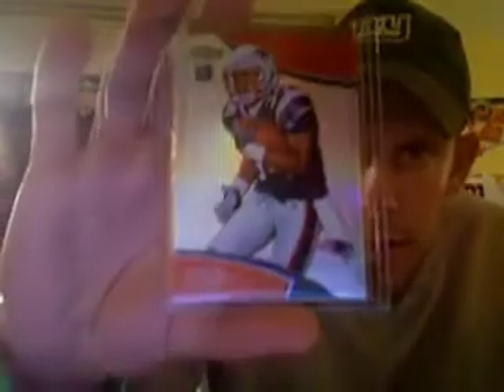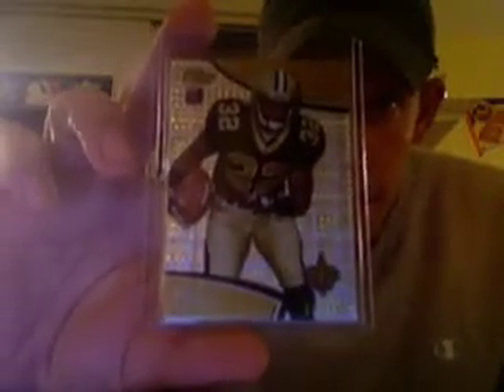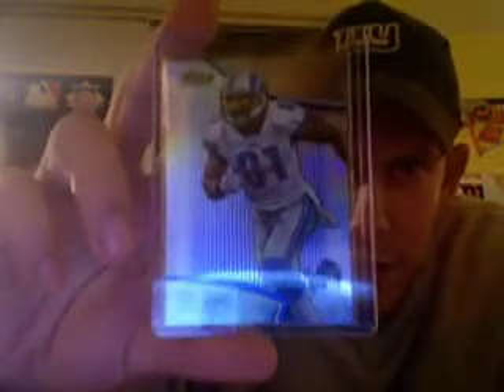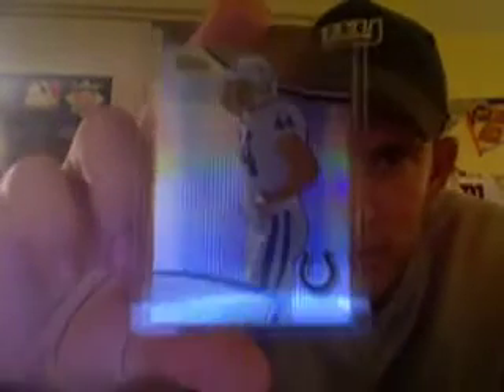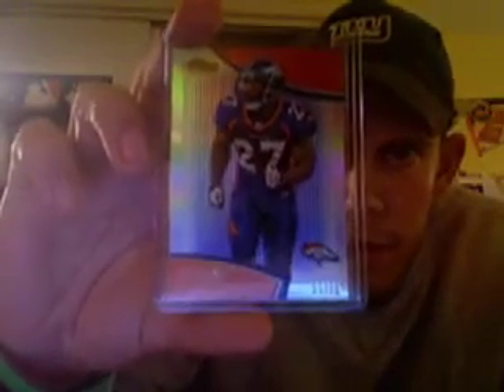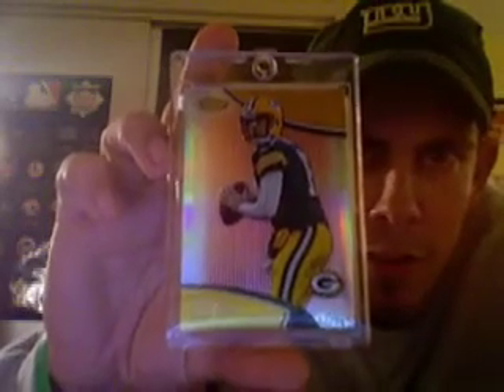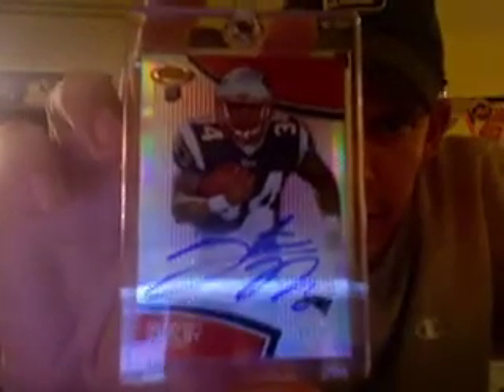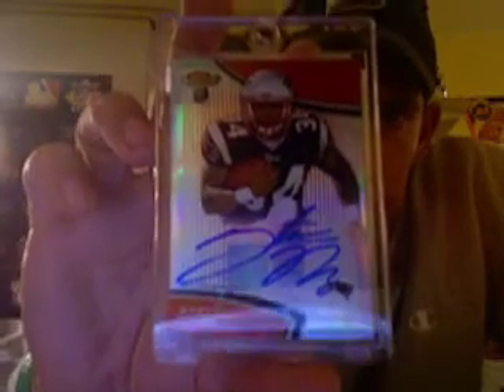2011 Finest Football 8 Box Case Recap!!!